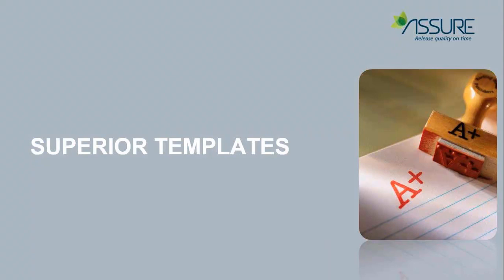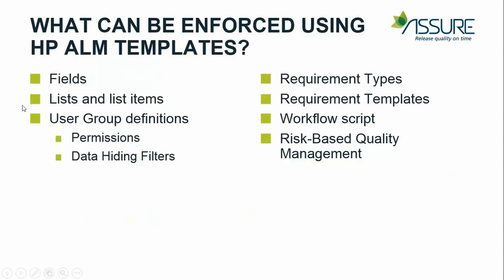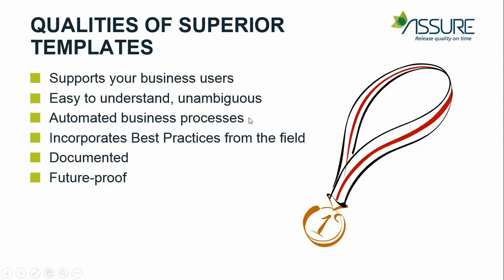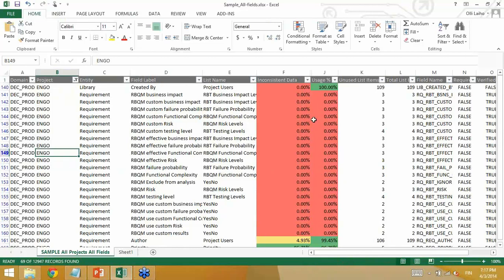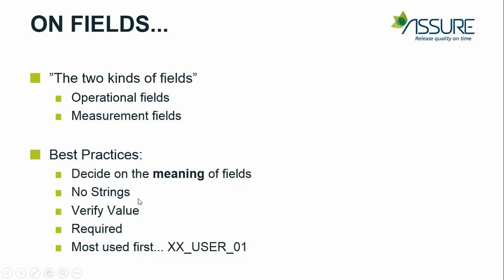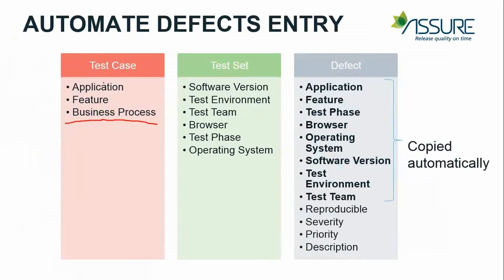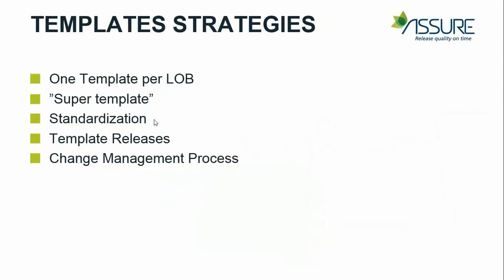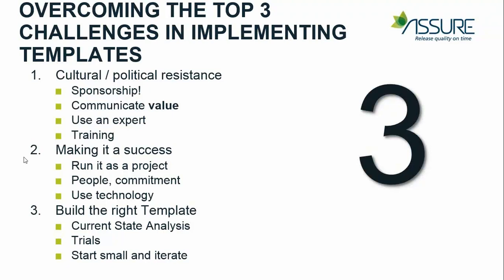Designing Superior Templates for HP ALM/QC, April 2014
Project Templates are essential in making sure that HP ALM supports your business processes. In this session shared our experience and best practices of designing and implementing great Project Templates. We'll also discuss how to set up a sustainable Templates strategy for HP ALM. Most of the content in this webinar is also valid for HP Quality Center users